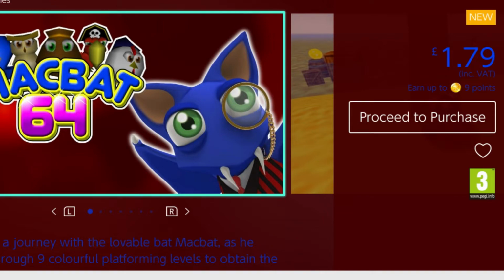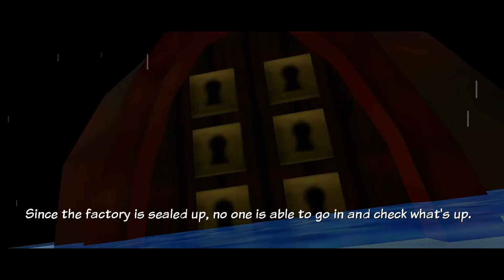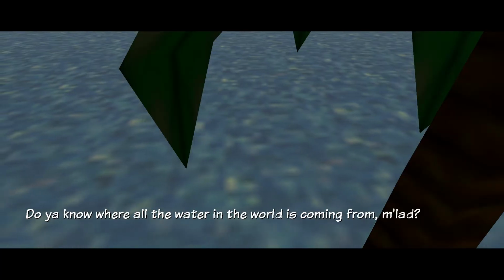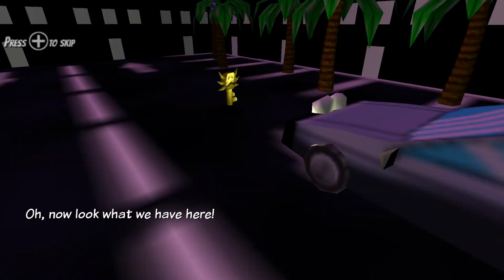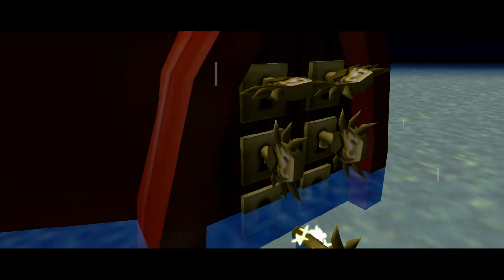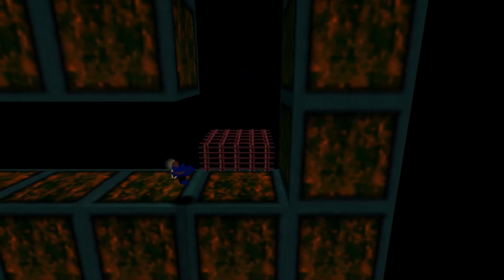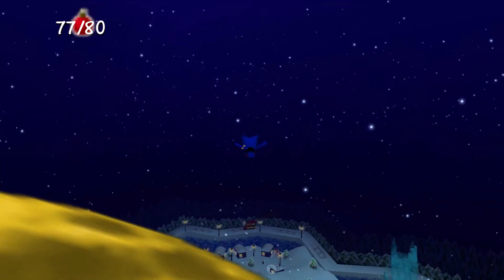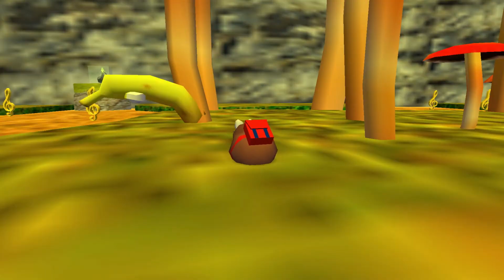MACBAT 64 Review (Nintendo Switch)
Macbat 64 is a 3D platformer now available on the Nintendo Switch for a very low price. Clearly inspired by the N64 classics, does this game live up to the might of those titles?